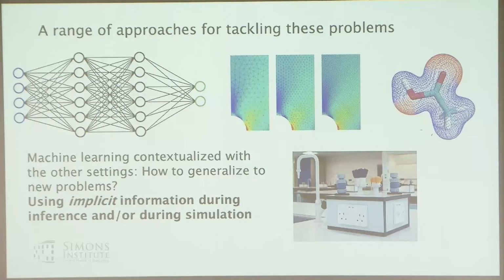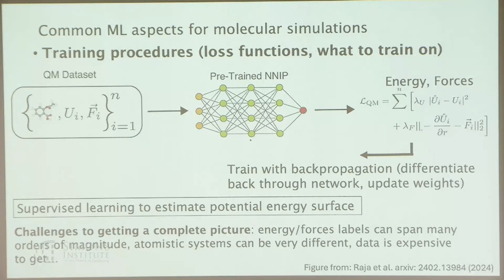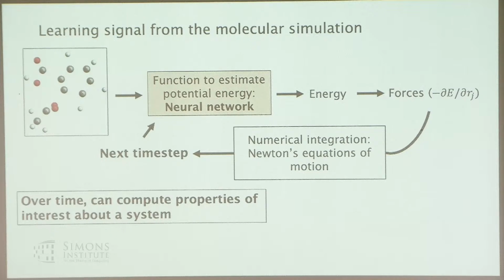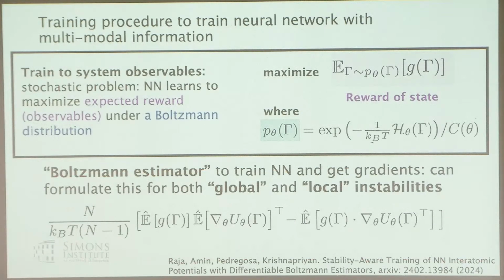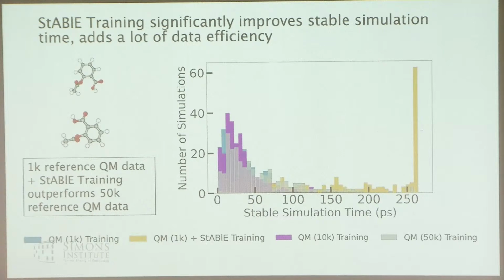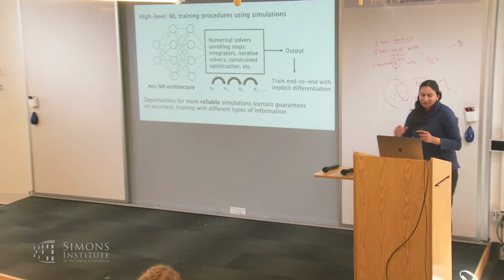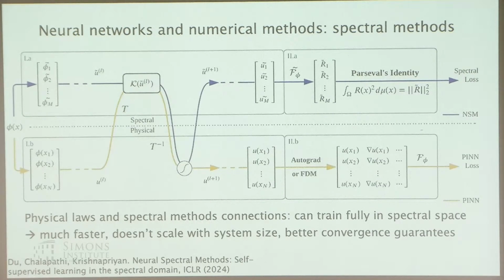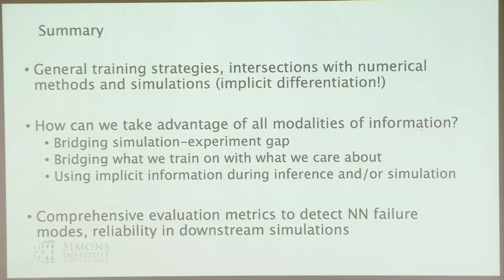Deep learning and numerical methods intersections for improving molecular and fluid dynamics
Aditi Krishnapriyan (UC Berkeley)
AI≡Science: Strengthening the Bond Between the Sciences and Artificial Intelligence